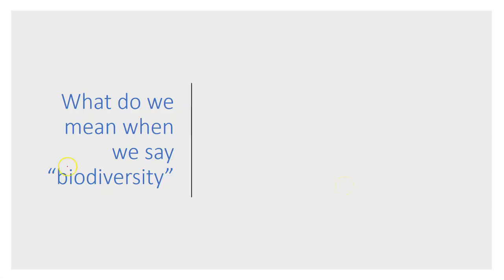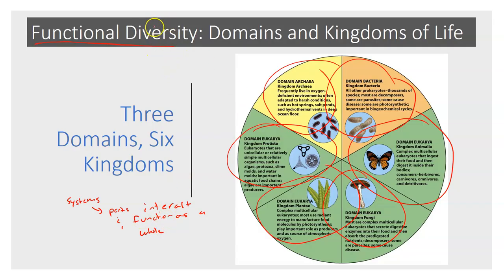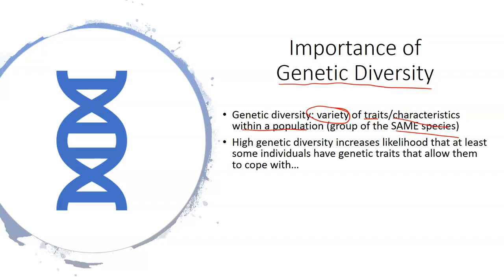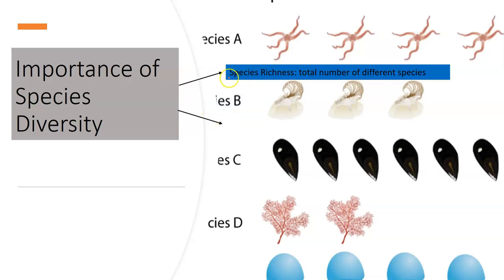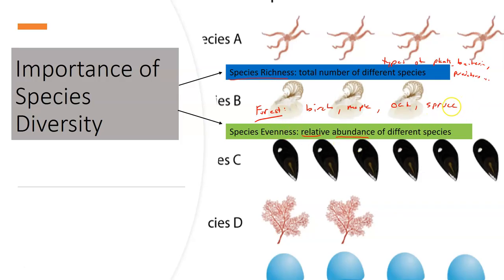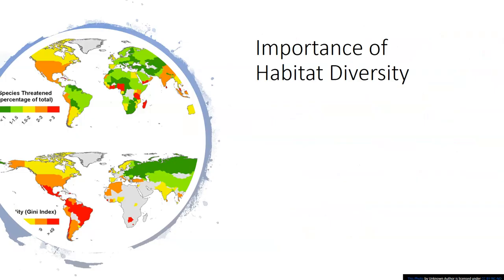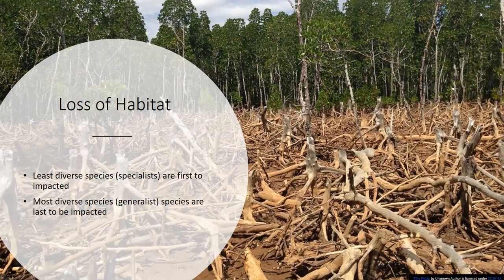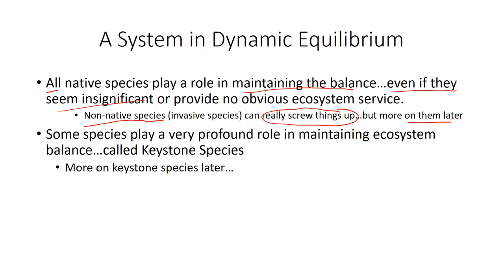APES Topic 2.1: Intro to Biodiversity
Discusses importance of functional diversity, genetic diversity, species diversity and ecosystem diversity